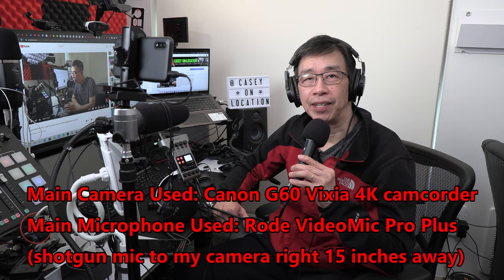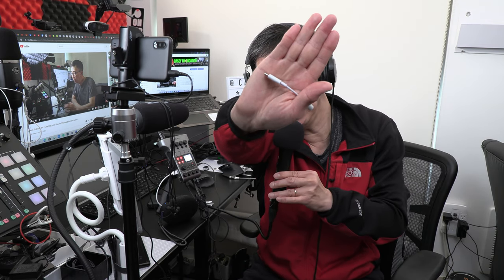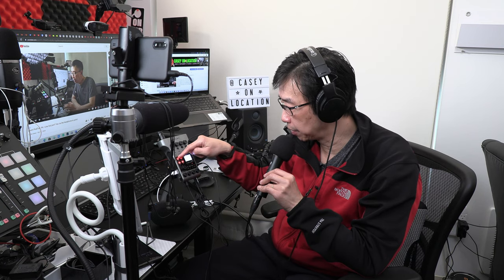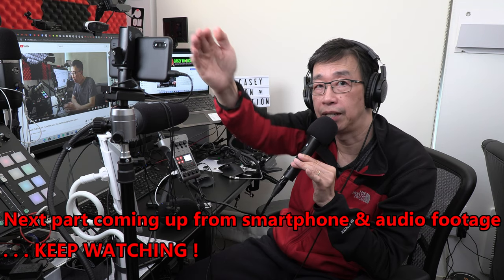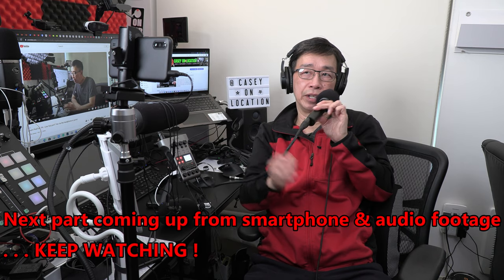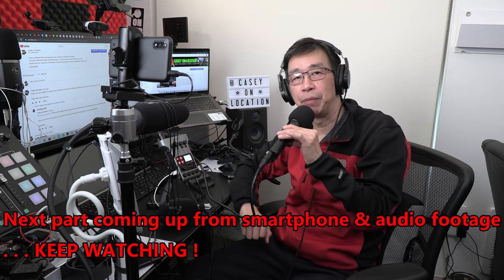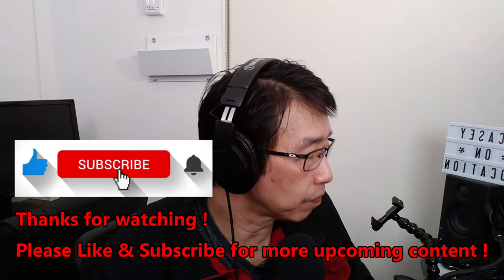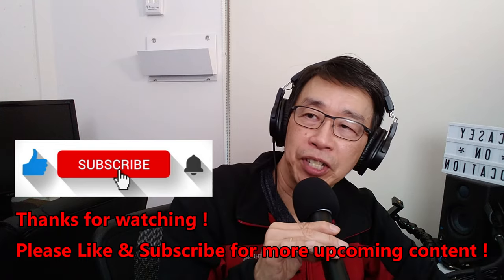Zoom PodTrak P4 - Line Out Port For Using A Smartphone For Filming & Recording Audio? How To Guide!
Want to use your smartphone connected to the PodTrak P4 for filming yourself and recording audio? Yes you can via the headphone-in port and I demonstrate how to do this step by step. Sometimes audio geeks will tell me that using the headphone-in method is not "pure" for recording ideal audio quality due to the inferior quality of the headphone-in preamp, blah, blah. I've heard that enough times, so I am aware of this, it's not necessary for anyone to make a comment on that. Regardless, the method I'm demonstrating in this video works fine. Judge for yourself the audio quality using the headphone-in method starting at time stamp of 16:26. I personally think the audio quality is decent and usable going into the smartphone.

Note that this is a 2 part video. First half of the video and audio is from the main camera and microphone. Second half of the video is from the smartphone camera and secondary microphone. Entire video and audio is the raw unprocessed file with zero post processing applied. I did *NOT* do any "post synching" of audio by swapping out audio from the smartphone camera video to the camcorder video. Instead I inserted the video & audio footage from the smartphone into the 2nd half of this entire video. See time stamps below for when the 2nd half begins.

BTW: I noticed I had the cheap smartphone in the wrong setting whereby the video image is reversed left to right (or right to left?), but that has no affect on the audio recorded. I have since corrected this image setting on the phone camera.

Time Stamps:
00:00 Start of first half of video recorded by Canon G60 camcorder & Rode shotgun microphone
16:26 Start of second half of video recorded by Samsung smartphone & Audio Technica XLR mic

This video is a follow-up to my earlier video last year titled "Zoom PodTrak P4 - Line Out port? Yes via the headphone-in ports!" Link here to that original video

If you found this video helpful and you're in a giving mood, here's a link for buying me a cup of coffee: